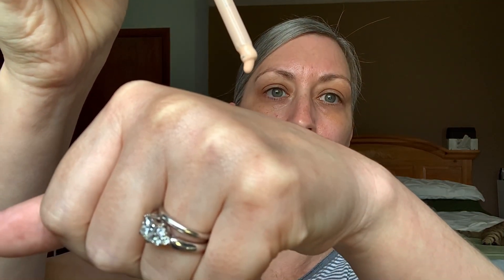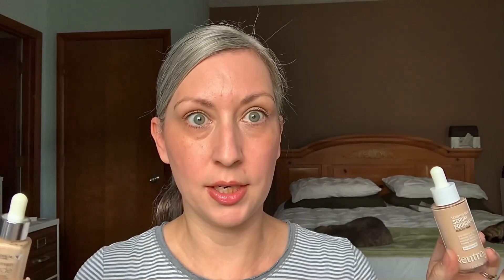Neutrogena Sensitive Skin Serum Foundation review demo first impression over 40 makeup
*UPDATE*
So I think this is a nice one. Definitely worth a try if you’re looking for a a skin tint serum foundation. It’s not a long lasting product (doesn’t claim to be), but still nice for a very natural look. Slightly build able.